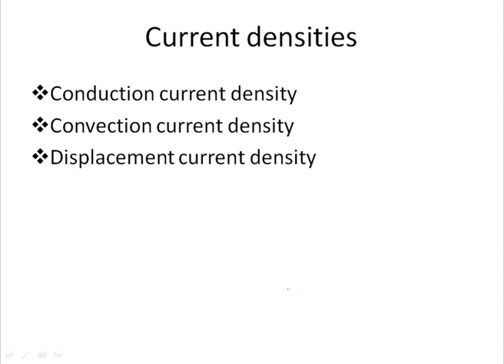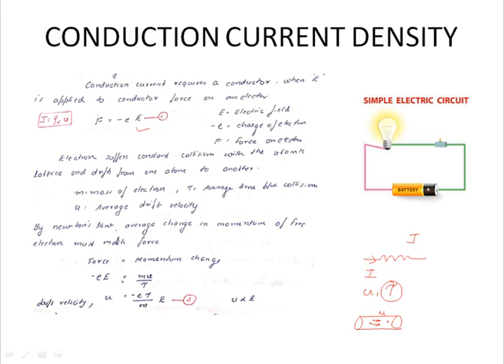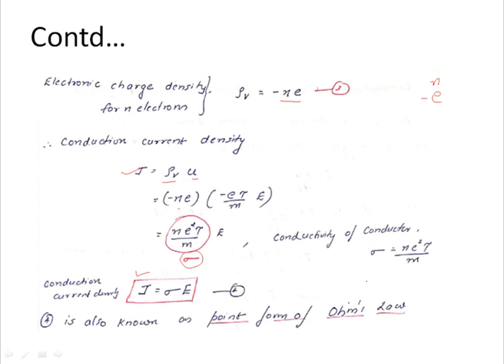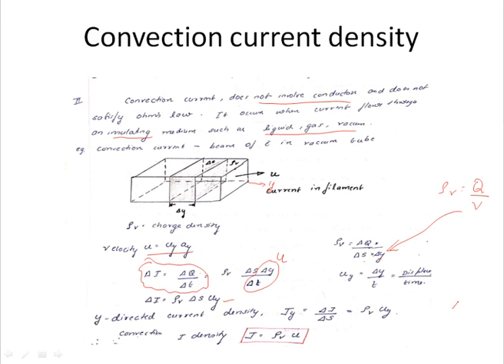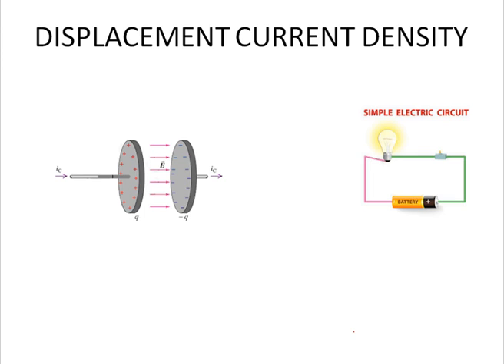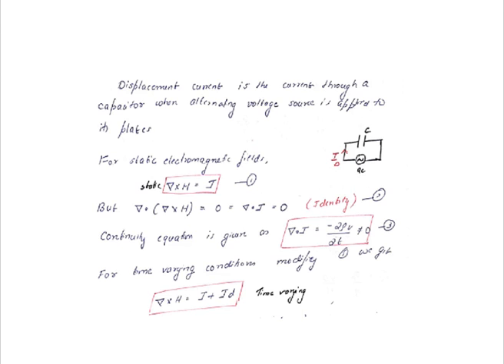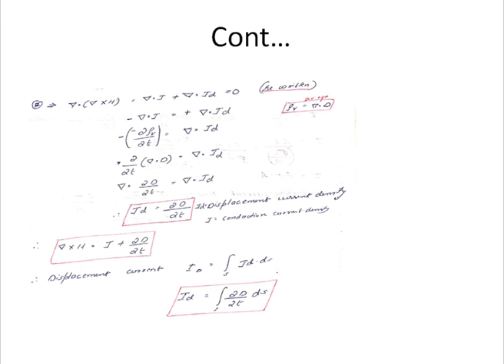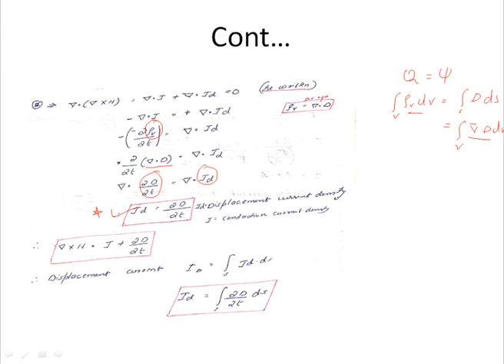4.6 Current Densities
DISPLACEMENT CURRENT DENSITY,
CONDUCTION CURRENT DENSITY,